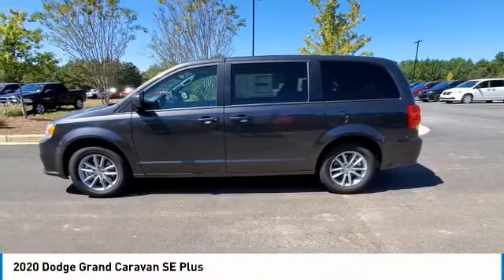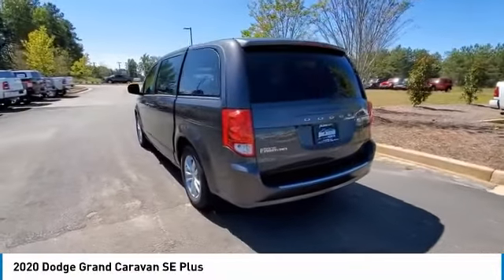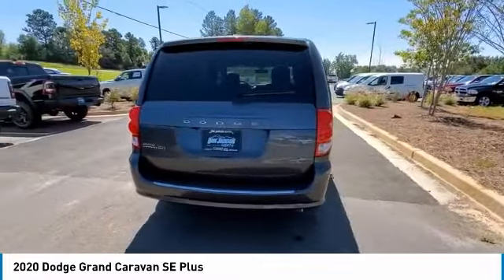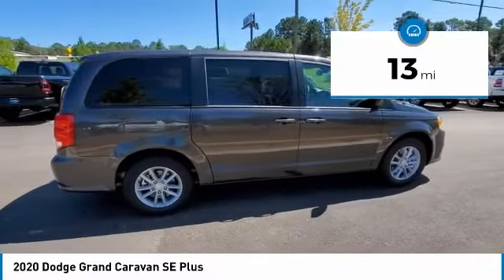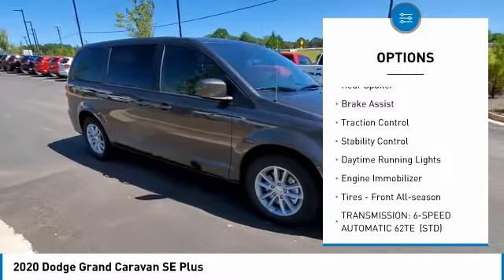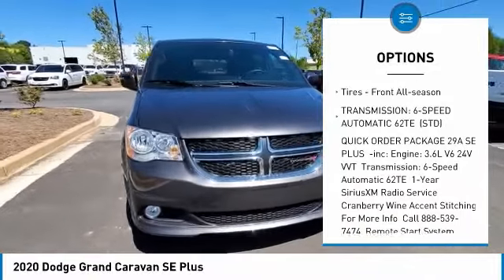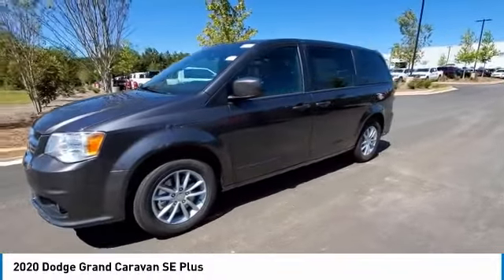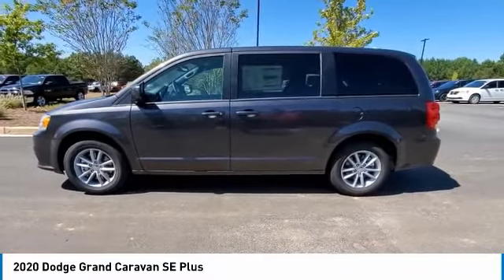2020 Dodge Grand Caravan D101035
2020 Dodge Grand Caravan SE Plus

Don Jackson Chrysler Dodge Jeep RAM North
Georgia Highway 400

MUST MENTION OR PRESENT AD AT TIME OF PURCHASE TO RECEIVE ADVERTISED PRICE. Don Jackson Chrysler Dodge Jeep Ram North offers the most competitive prices online. No need to negotiate. After over 50 years in the Automotive Industry Don Jackson has developed the most hassle free used car buying experience in the market. Our award winning Finance Department is waiting to help you secure the lowest interest rate and payment available. No time to come to the dealership, no problem! We offer transportation within 300 miles of the dealership. THE ADVERTISED PRICE DOES NOT INCLUDE SALES TAX, VEHICLE REGISTRATION FEES, OTHER FEES REQUIRED BY LAW, OR FINANCE CHARGES.